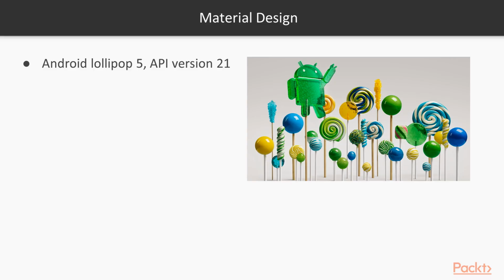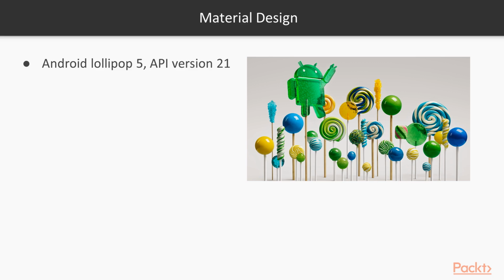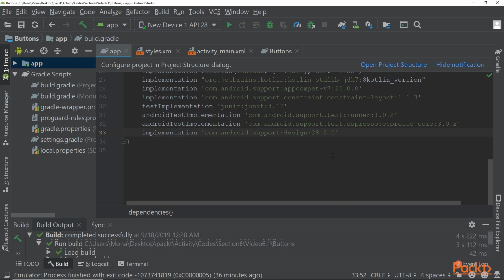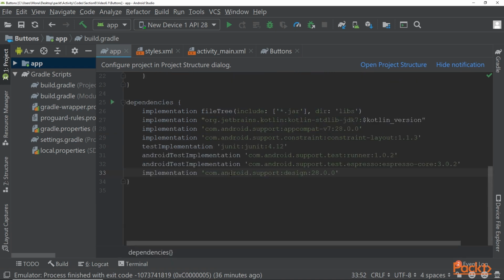Hands-On Android Application Components:Activities:Setting Up Project - Material Design|packtpub.com